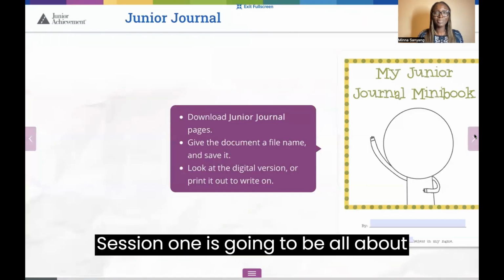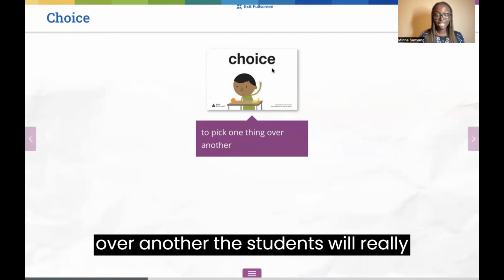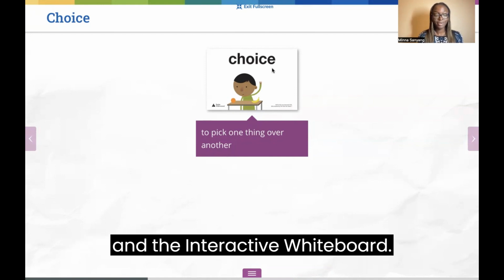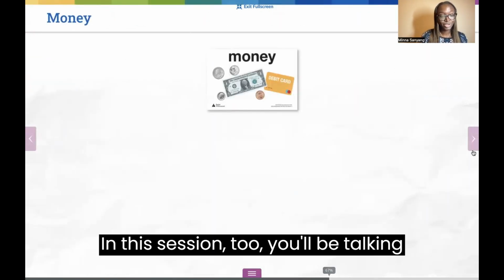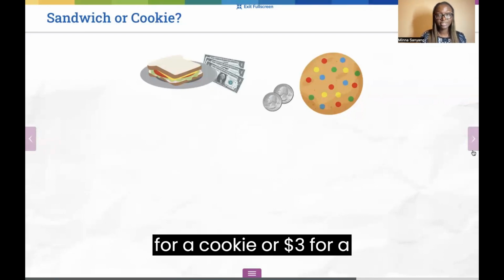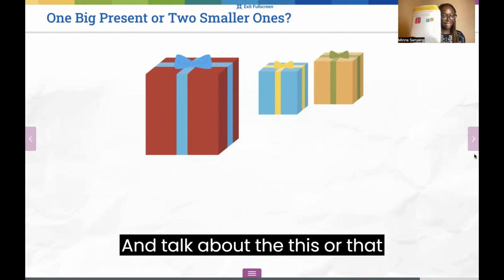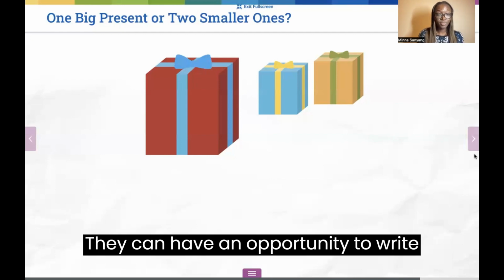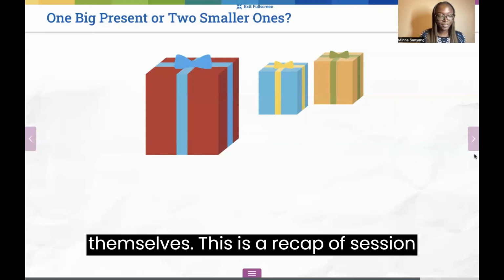SD JA Ourselves - Session 1